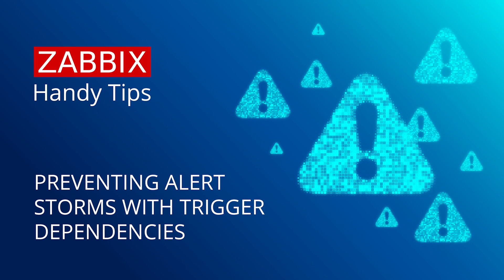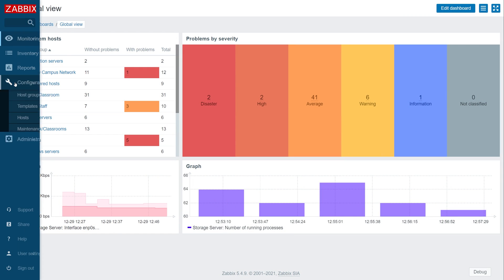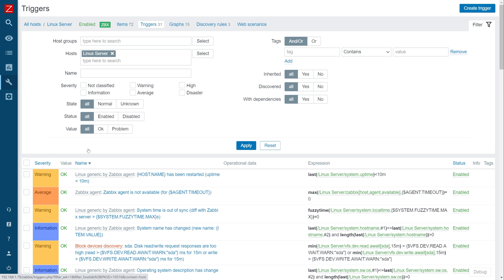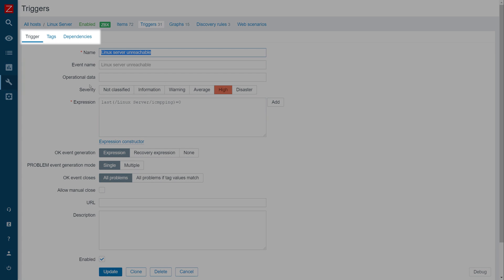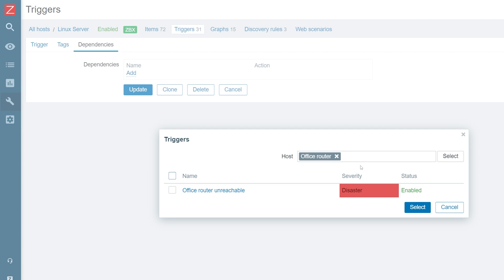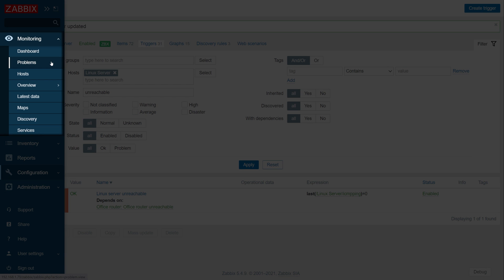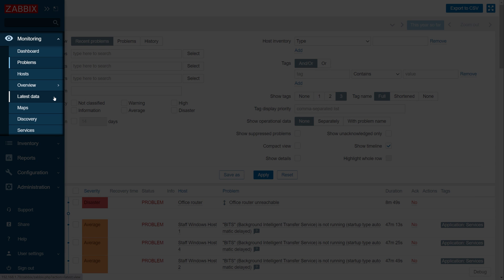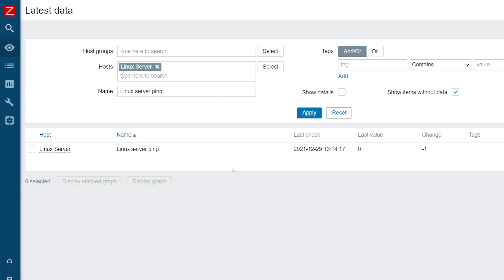Zabbix Handy Tips: Preventing alert storms with trigger dependencies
Zabbix Handy Tips - is byte-sized news for busy techies, focused on one particular topic. In this video, we will learn how to define dependencies between triggers to prevent alert storms.